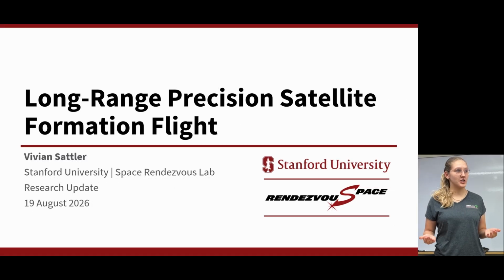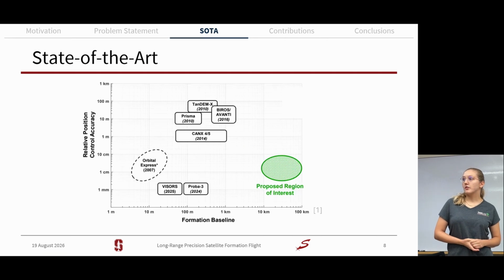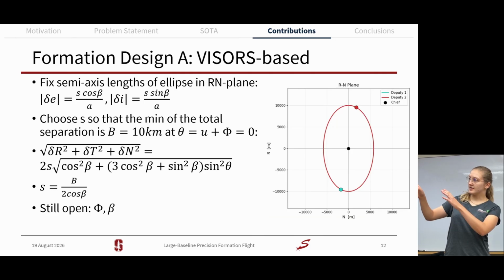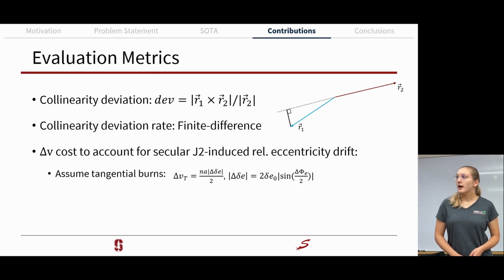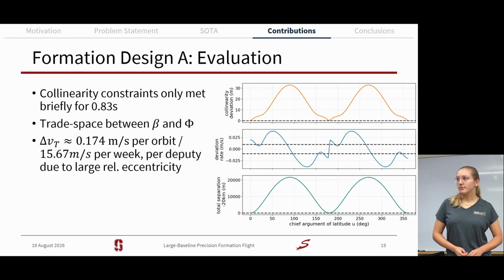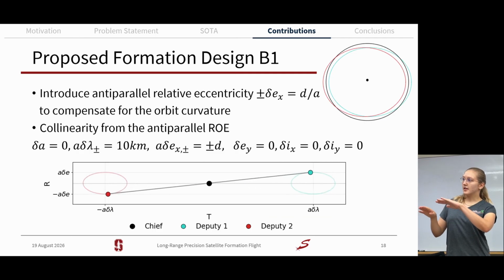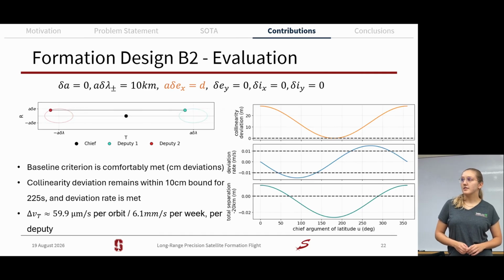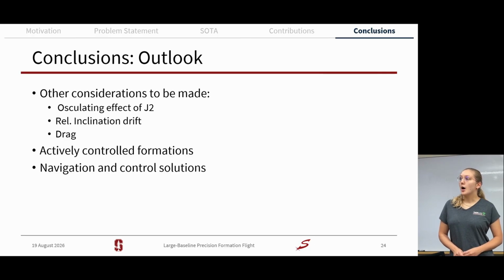Long-Range Precision Satellite Formation Flight - Vivian Sattler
Presentation by Vivian Sattler, Stanford University.

Production by Pol Francesch Huc.